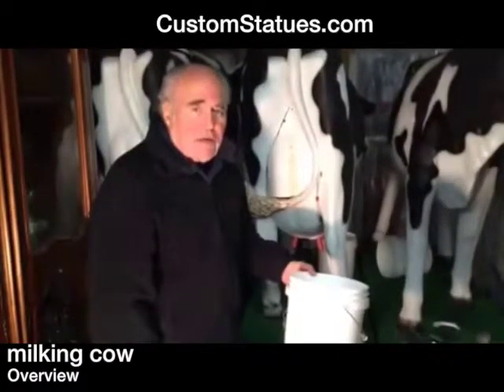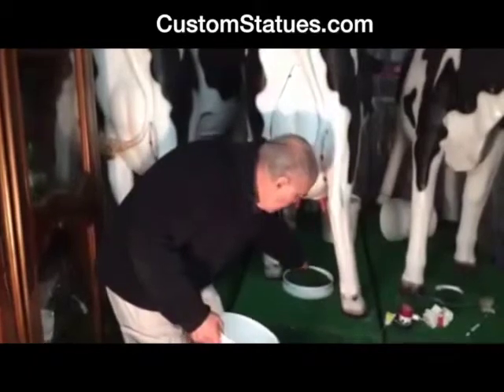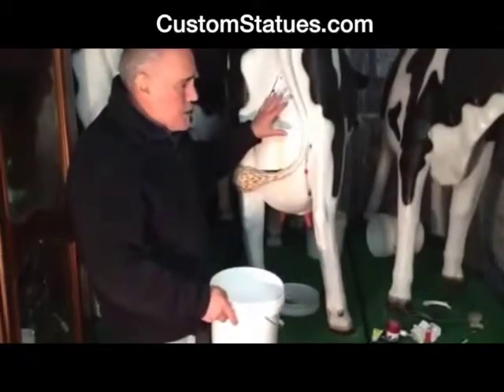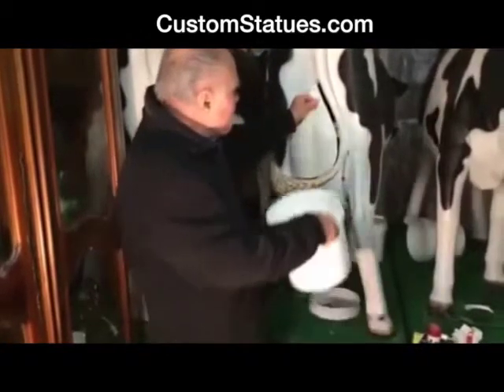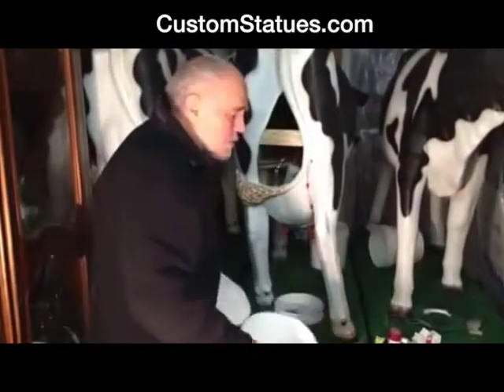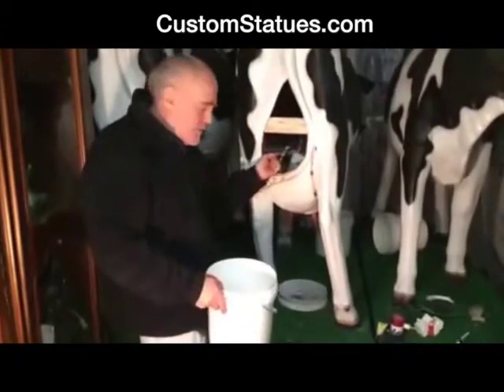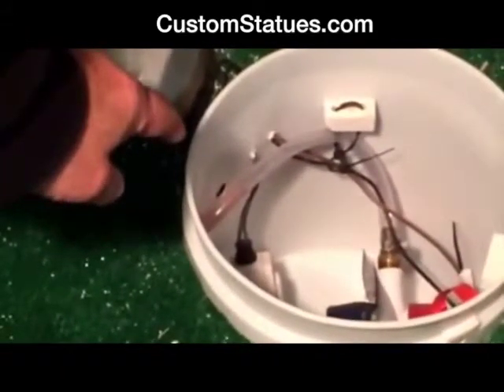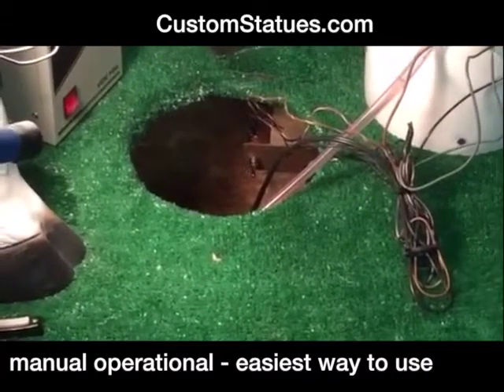Manual mode - cow statue